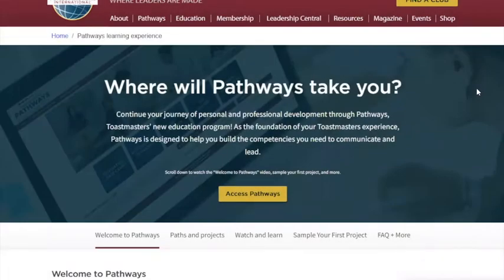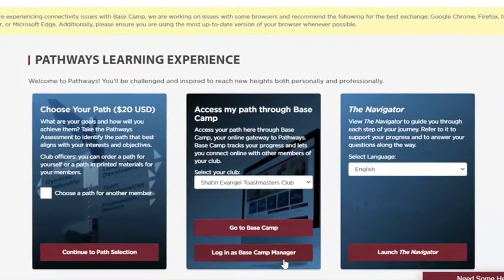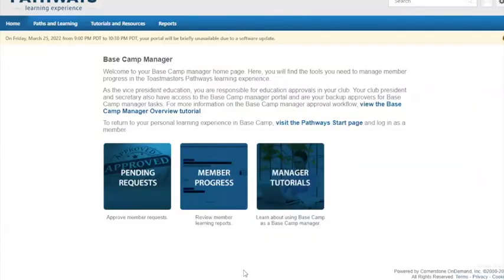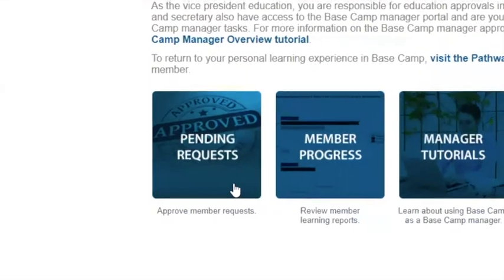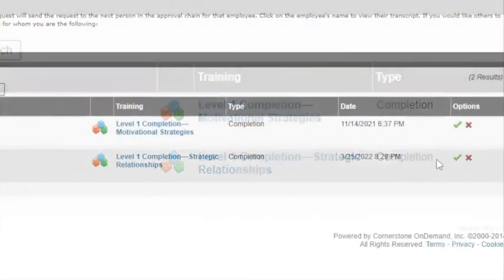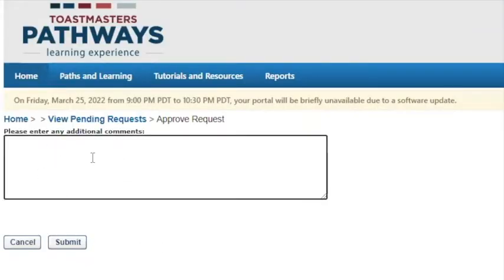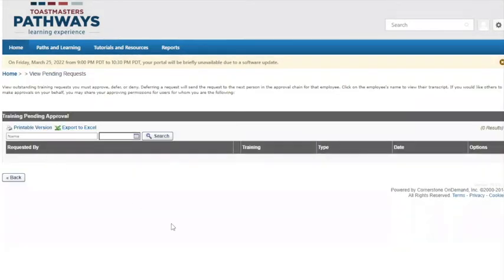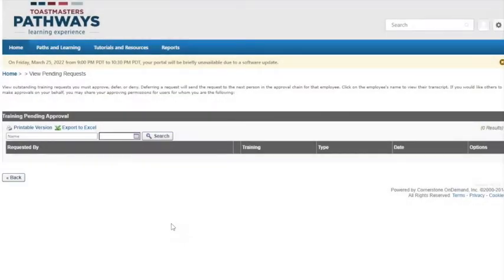D89 Pathways Tutorial #6 Approving a Level Completion